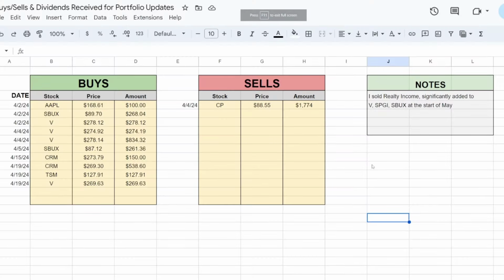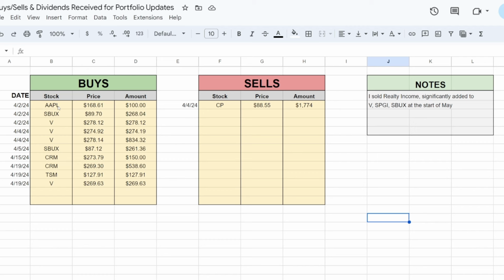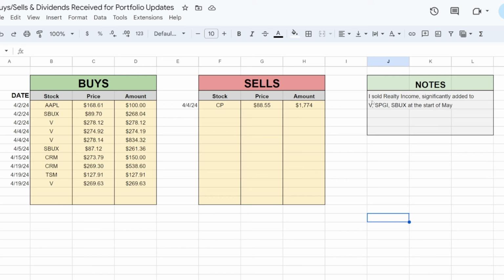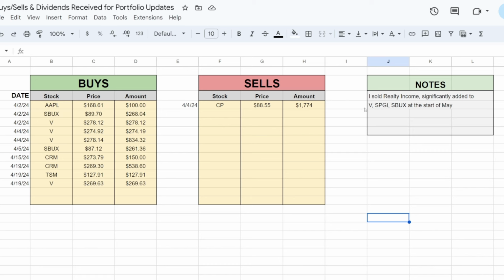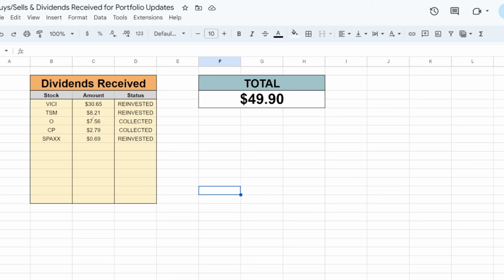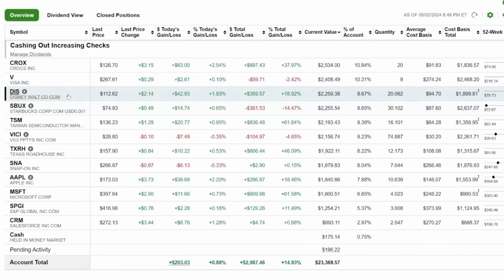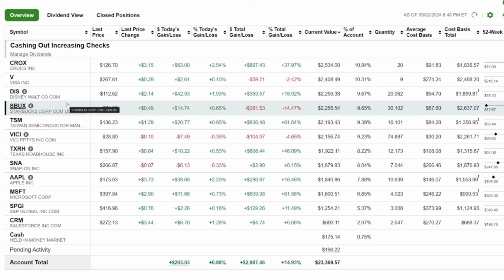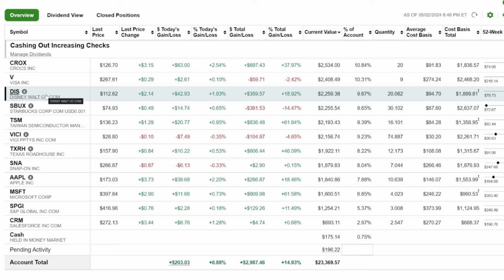Portfolio Reconstruction & LARGE Dividends I $23,370 Dividend Growth Portfolio I April 2024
Today I go over my portfolio update on my dividend growth portfolio for the month of April. I go through my buys, sells, thinking, and dividends received.

Investor trying to share his knowledge with the investing world while being entertaining. Passive income via buying high quality free cash flow growth machines are key to achieving the highest possible returns via the effects of compounding. Avoid buying lesser quality just for a dividend. That is what we do here.